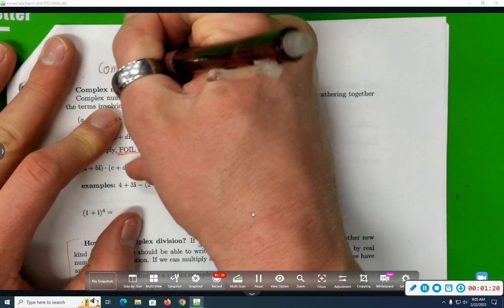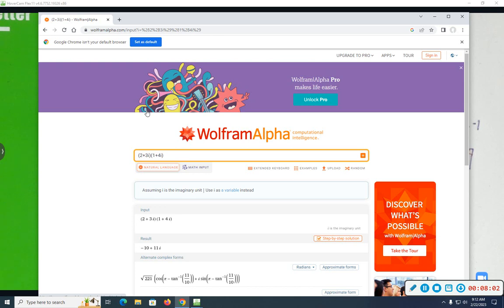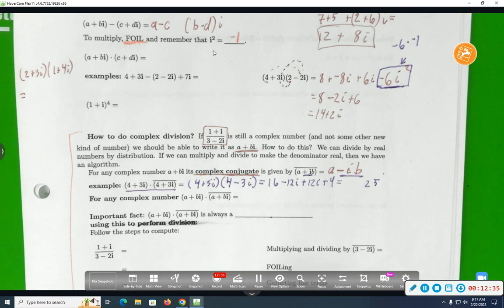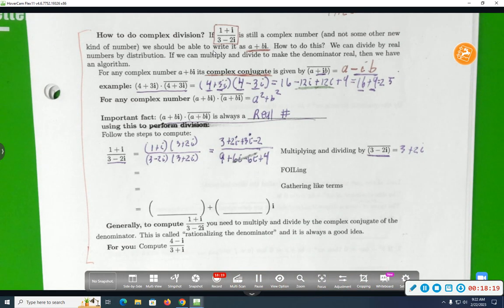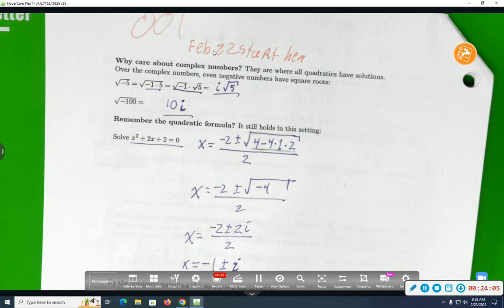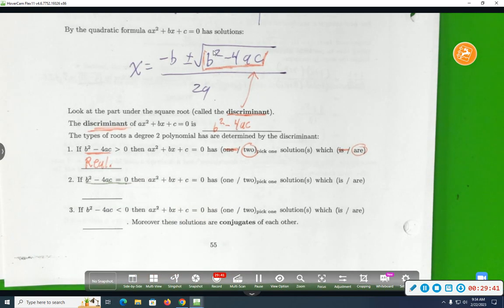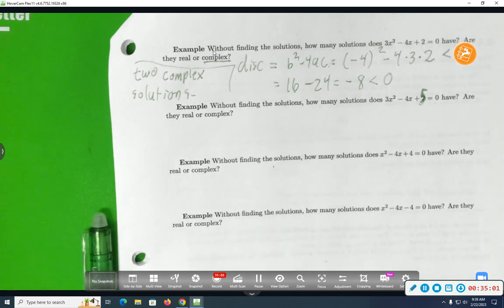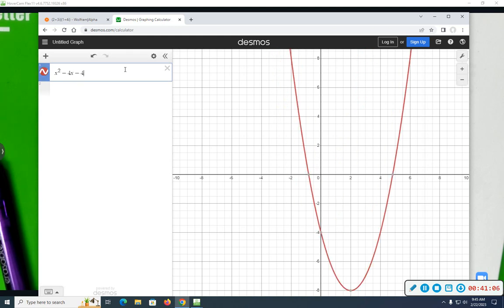Precal Feb 22